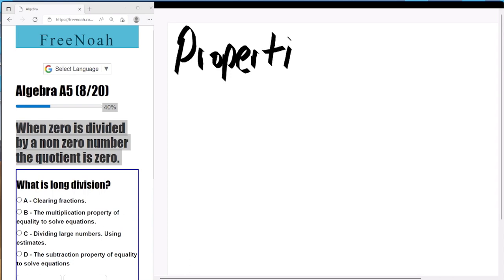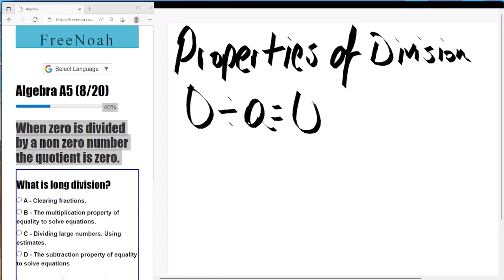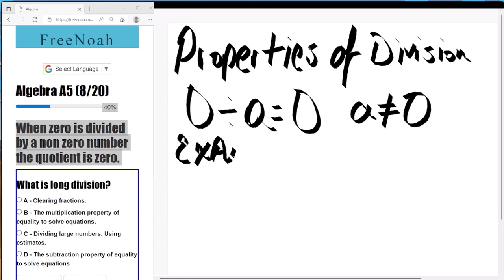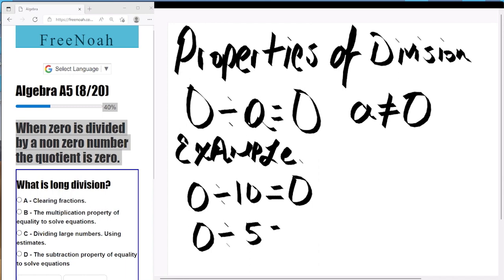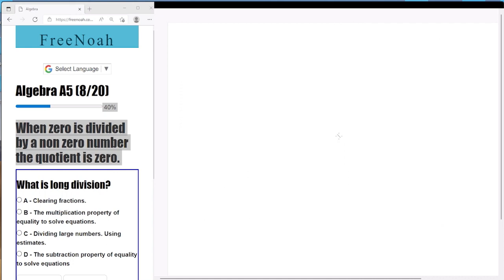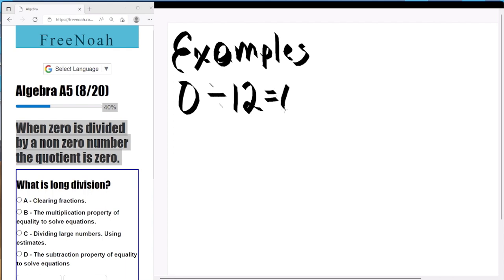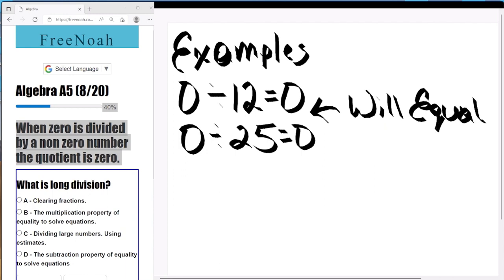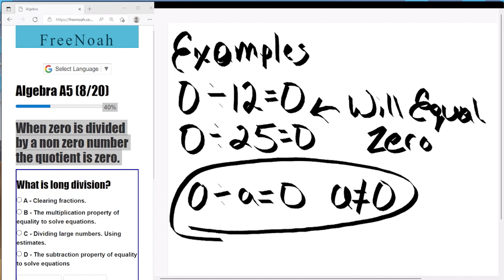Algebra Assessment 5 Question (7/20) Dividing Zero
When zero is divided by a non zero number, the quotient is zero.